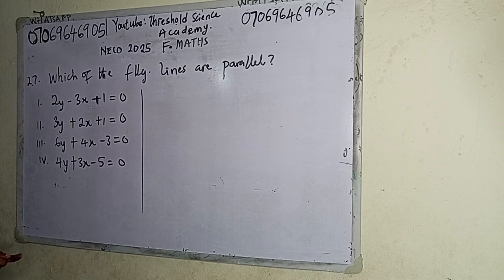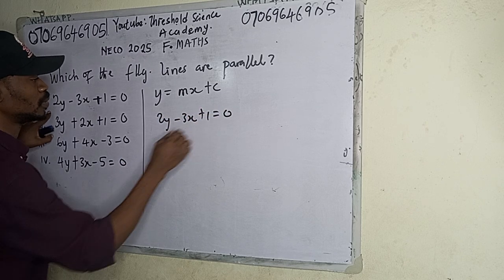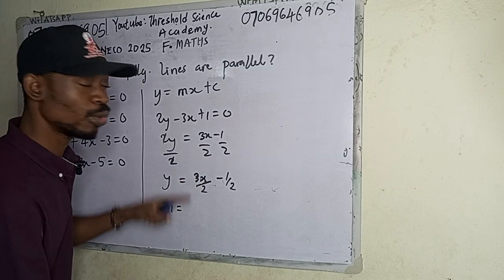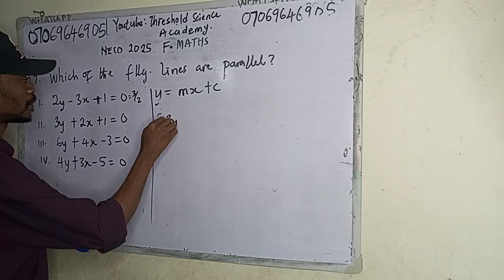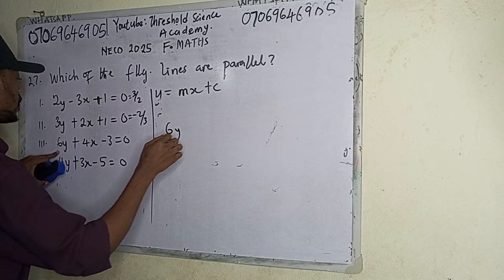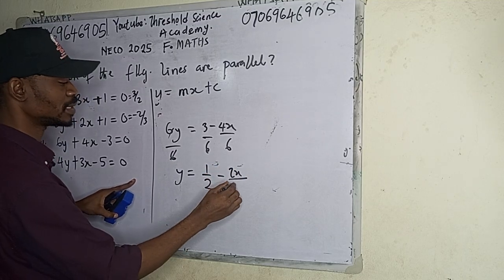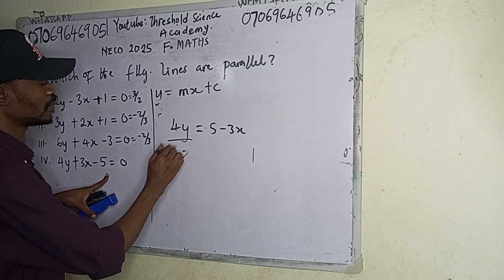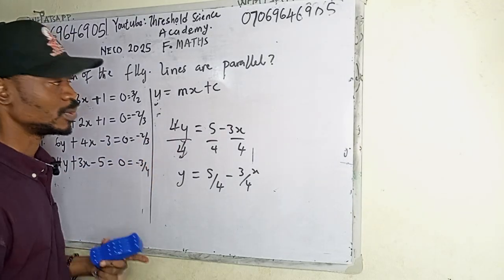27. co ordinate geometry.